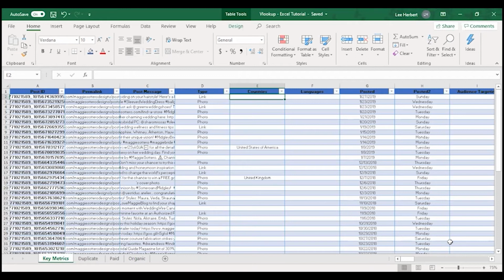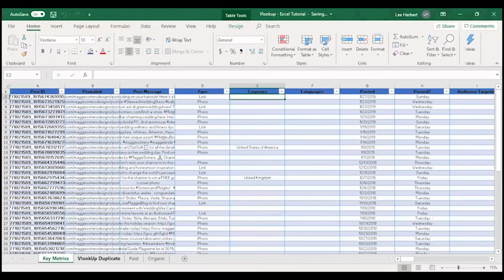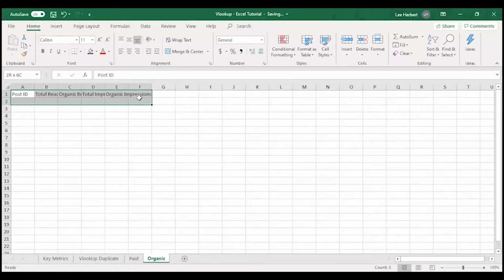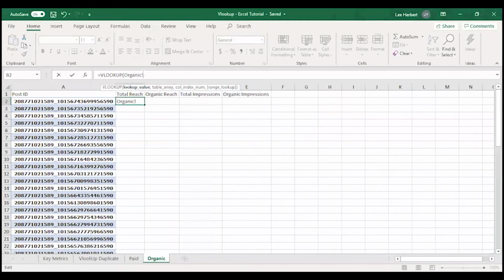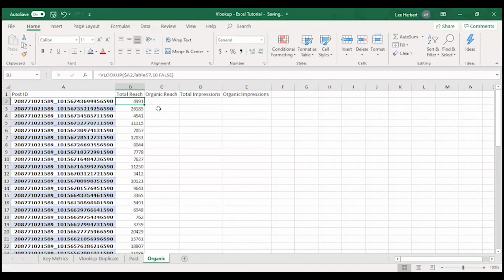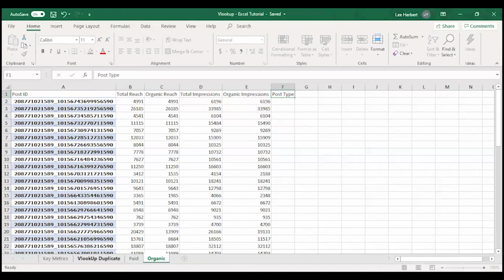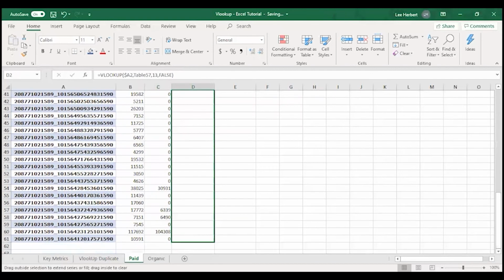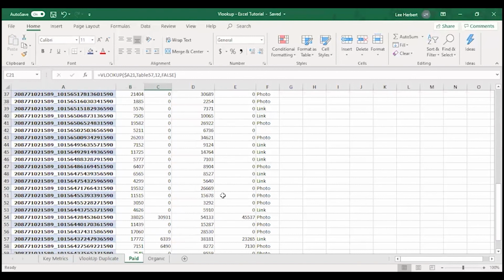Digital Analyst Tips for Excel VlookUp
Vlook up is one of those features that we don' t use a lot in digital marketing. But it doesn't mean there are not ways we can use it.